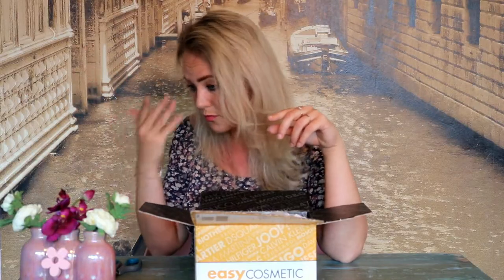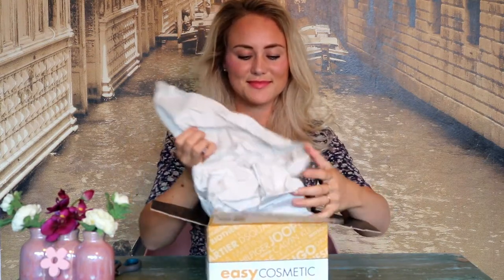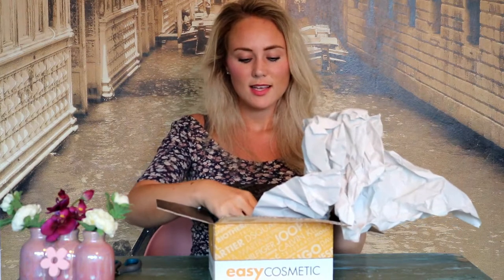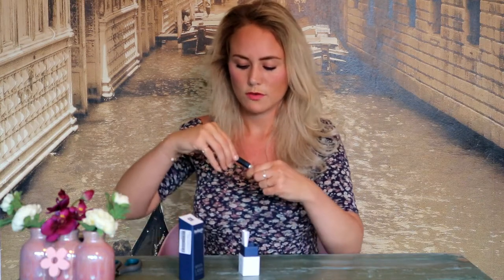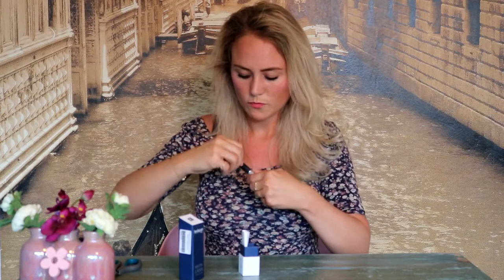Unboxing Vlog || #65 || The Secret Of My Long Eyelashes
Lieve Patatties,

Wij nemen jullie mee op al onze avonturen, dagelijkse bezigheden en struggles.

Liefs Renee en Sergio

ciaaaaao ciao ciaoooociiaoooo ciaoooo ciaaoooo ciiiiao ciao ciao ciiiiaaaoooo ciaaaao ciao ciao